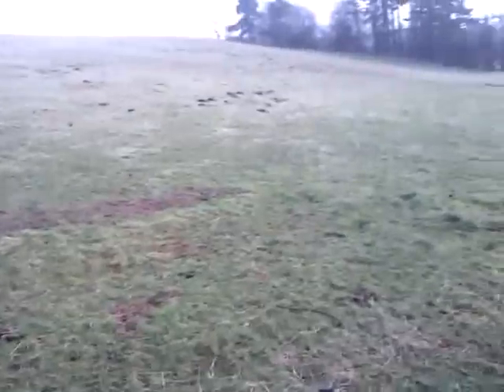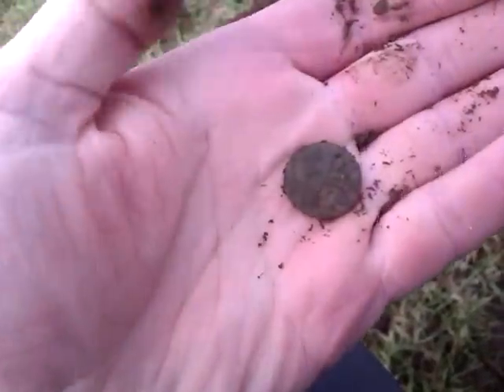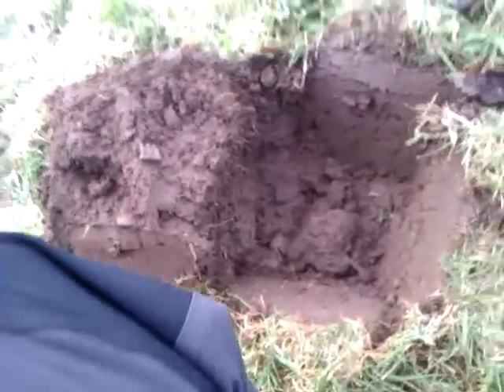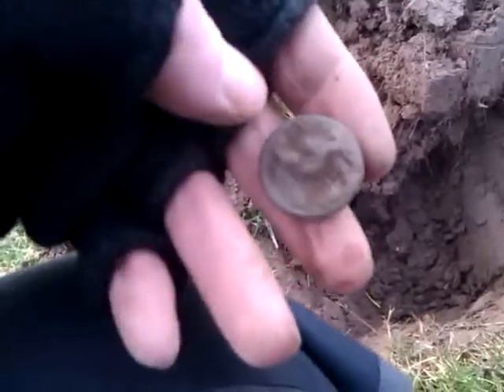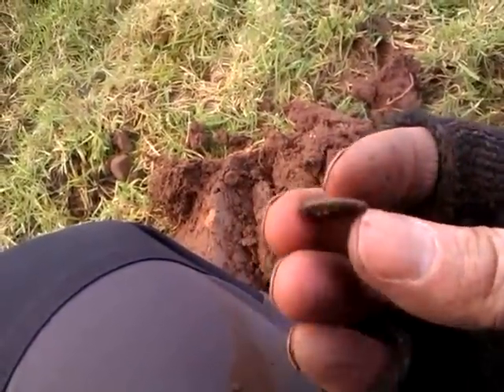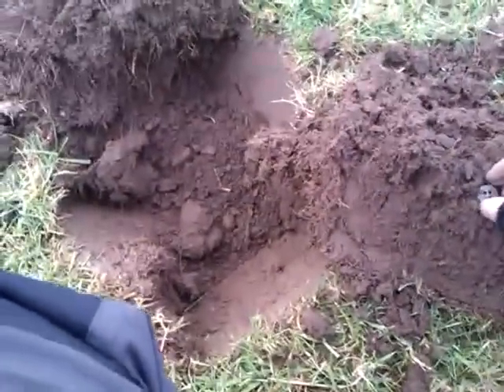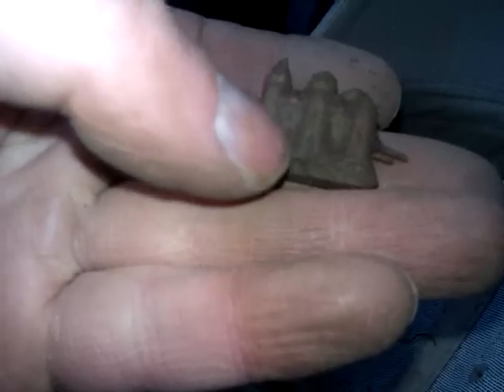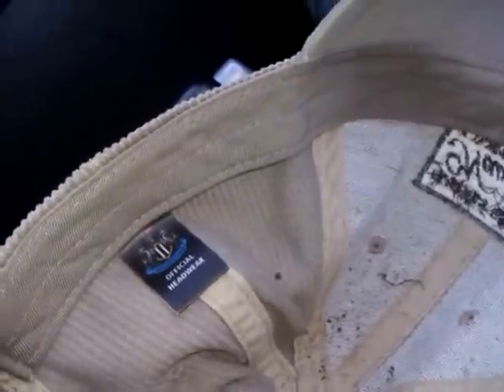Annoying Bleeping Field Metal Detecting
Out on new permission, first and last time on this field, not only is it surrounded by electric fence it has power cables overhead too. Frustrating hunt. Using Garrett ace 250 and nel tornado coil.